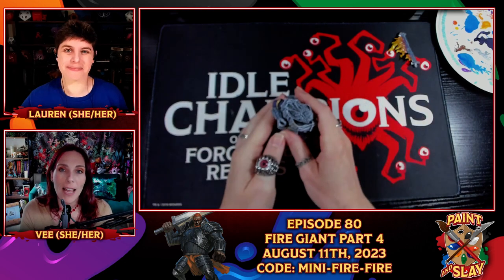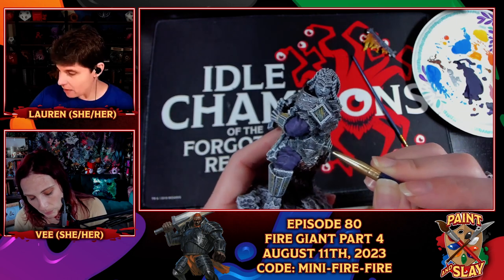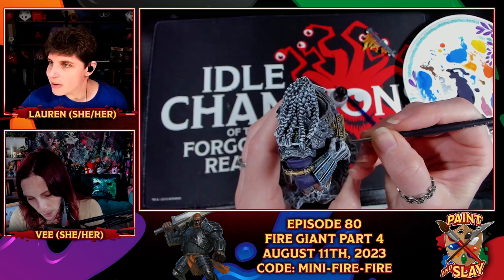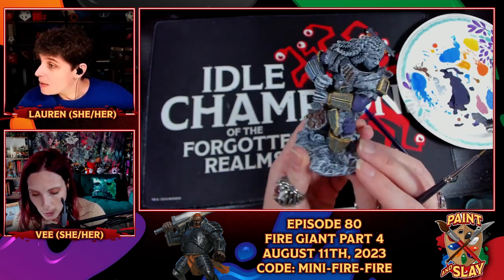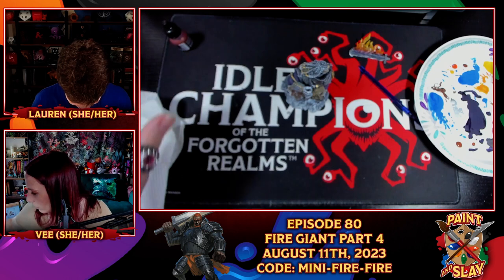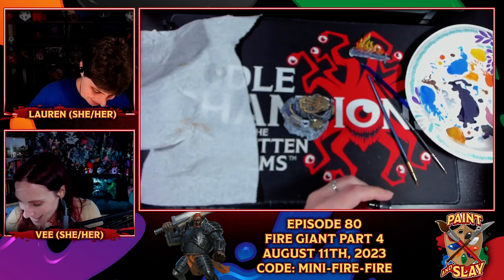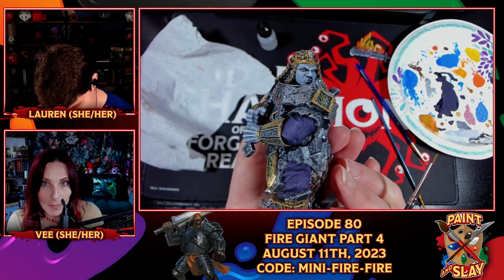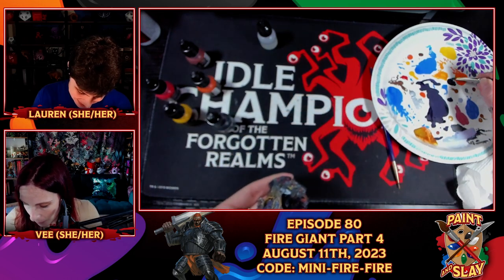Fire Giant Part 4 | Paint and Slay | Idle Champions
Paint and Slay Episode 80 August 11th 2023
The final details are added to our Fire Giants, including lava accents!
Note: chest codes expire one week after the original broadcast.

Vee Muse teaches Lauren Urban, and our community, the joys and techniques of mini painting using creatures found in Idle Champions of the Forgotten Realms!

Idle Champions of the Forgotten Realms is a Dungeons & Dragons strategy management game uniting characters from throughout the D&D multiverse into a grand adventure!